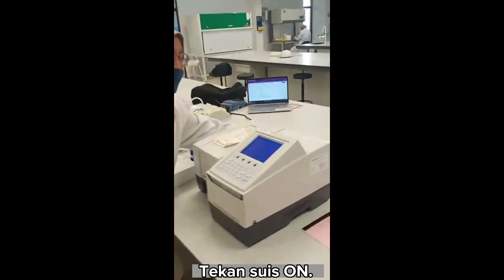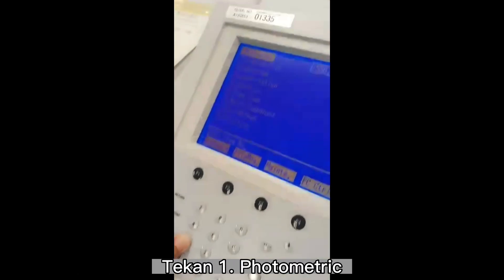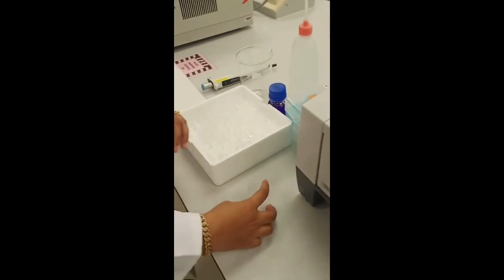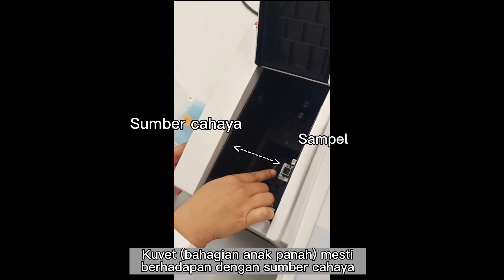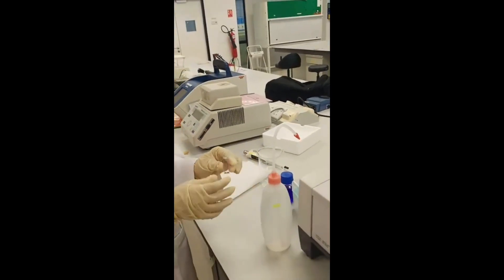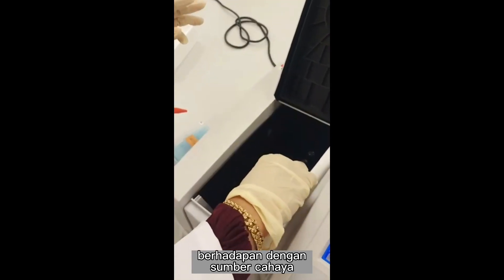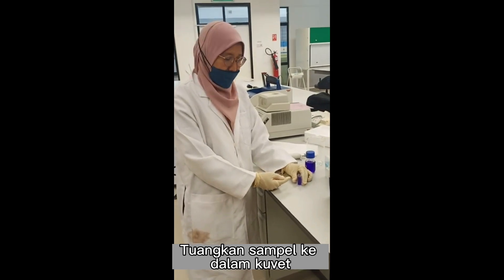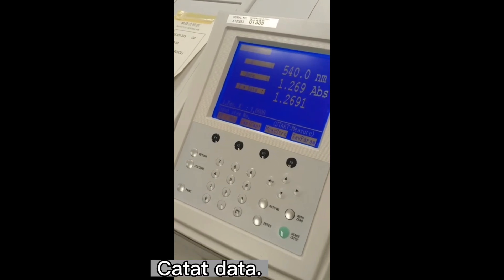MODUL ASAS - PENGGUNAAN UV Vis SPECTROPHOTOMETER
GLP CLMC UniSZA 2022